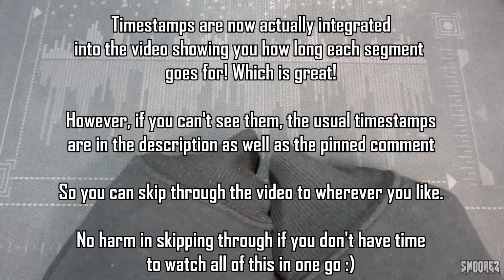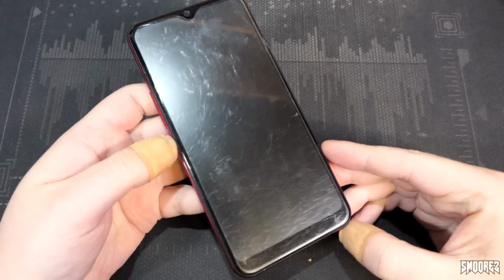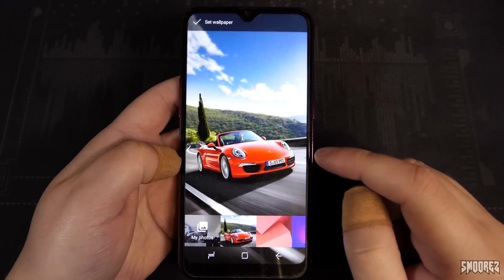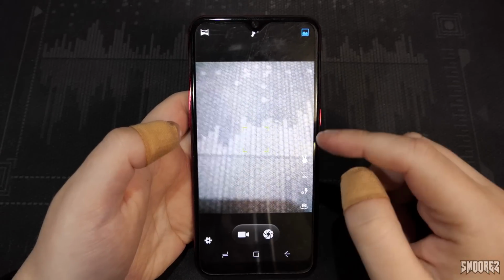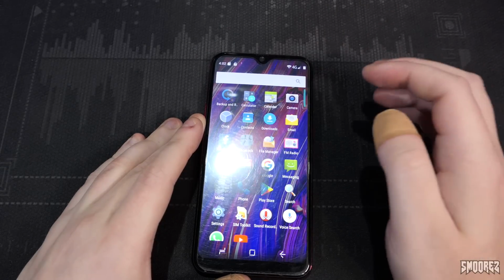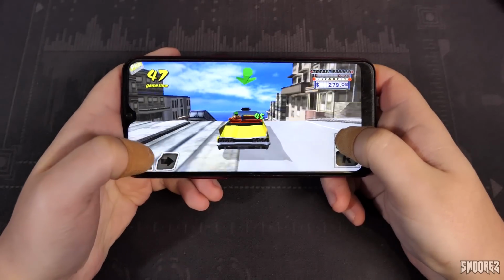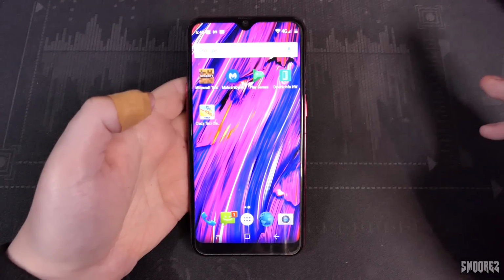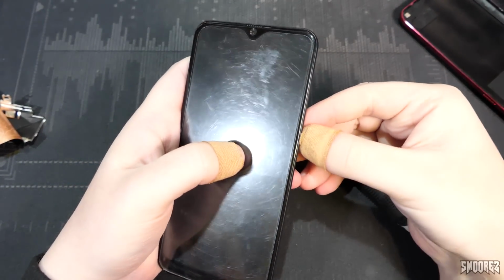Taking a look at the "WELCOME X23 PHONE" (Vivo X23 Clone)...but it's actually not a terrible device?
*Camera test in the video had another rendering issue, causing to flicker throughout. Sorry about this.

I wanted to make sure I went as in depth as I could with this device and I hope I have achieved that.
Thus the reason why this video goes on for so long.
If I missed anything, let me know.

PLEASE. DO NOT WASTE YOUR MONEY ON THIS PHONE IF YOU ACTUALLY PLAN ON BUYING THIS FROM WISH/JOOM/ALIEXPRESS (or the usual sites that have this)
If you trust your data on a device that's from some unknown manufacturer, that's entirely up to you. Who do you go to for warranty, replacement parts etc? Not worth it at all.
Umidigi, Xiaomi, Oppo etc have budget phones from around $100 USD+. They are your better bet.

Another iWish episode, another device from Cashies. Put two and two together and you get this mess of a video.
Instead of buying it off Wish, I managed to grab this "X23" (Vivo X23 Clone) for $10 because it was deemed faulty. (And why was it faulty, because someone couldn't unlock it...)

Was it worth it in the end...well...it actually was a bit of a surprise!
This may be up there as one of the best "Welcome" devices I have had a look at.
Won't say too much more but, it was definitely a good one!

I hope I covered everything during the video. Sorry for the lack of lighting in shots and the flow of editing and the weird out of focus moments. I'll try better next time :(

CPU Spec Apps:
The one that usually shows everything:

TIMESTAMPS:
Intro: 0:00
The Listing: 1:16
The Device: 5:52
Power On & The Fault: 10:03
UI, Apps and Settings: 11:11
Wireless Update, Fingerprint etc: 17:33
Camera: 19:14
Camera Test: 20:44
Screen & failed YouTube/Browser test: 22:30
Face Unlock: 23:37
Proper Browser & YouTube Test: 24:14
Play Store Apps & Speaker Test: 25:12
All apps installed & Virus Scan: 27:00
Gaming Tests: 28:26
Geekbench and checking specs: 33:02
Coming to a conclusion: 37:14
Discount JRE Teardown: 39:38
RIP: 44:55
The full spec list and anything else: 45:55
Real talk and Outro: 46:54

SOCIAL:
Music/Video:
Outro:
Mick Gordon - BFG 10K (Doom Eternal Soundtrack)

Speaker Tests:
Mick Gordon - BFG Division (DOOM 2016 OST)
Linkin Park - Bleed It Out (Minutes To Midnight)

Camera Test Background:
L.A Noire Main Menu Theme - Andrew & Simon Hale (Camera Test)